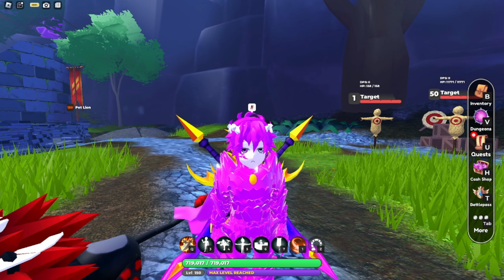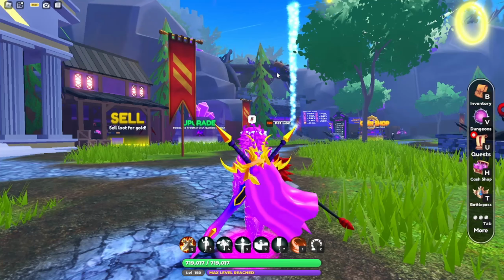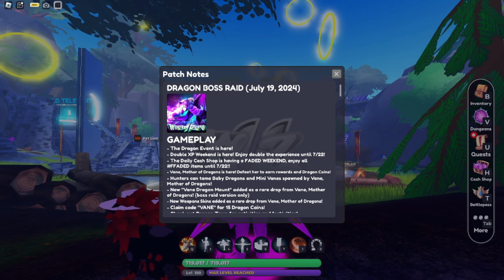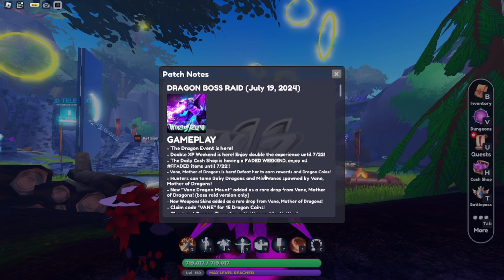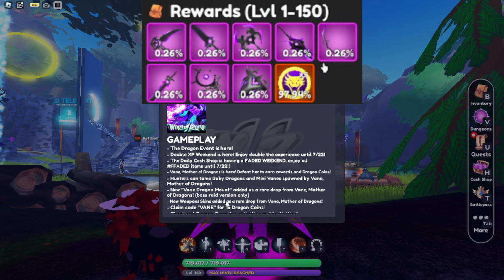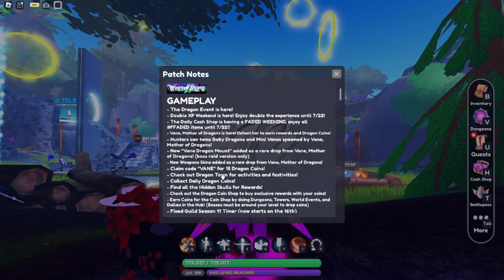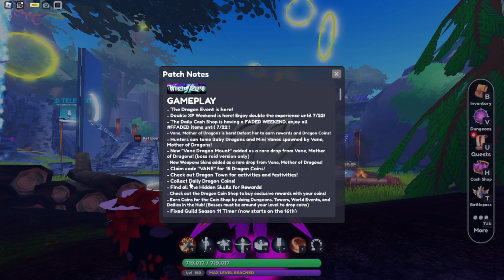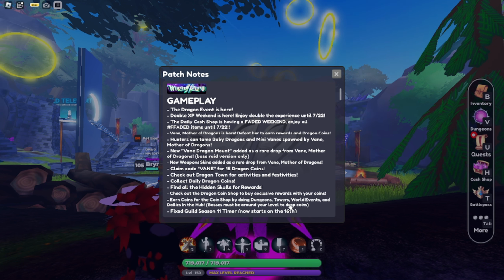Word Zero NEW UPDATE VANE DRAGON!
"I used some sounds from the Soundtrap website. Credit to the talented artists and creators for their amazing work."

Hi, I'm just the guy who likes to play minor games and I don't have any qualities, and I'm also the only one who owns this channel. I'm also the one who edits my videos, etc., so yeah, I'm the only one and I have no other team to help my YouTube. That's all, guys. Bye.